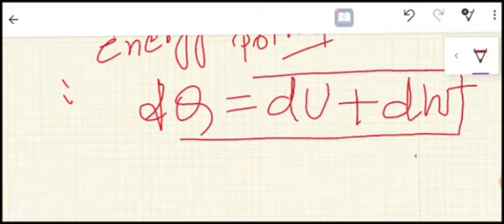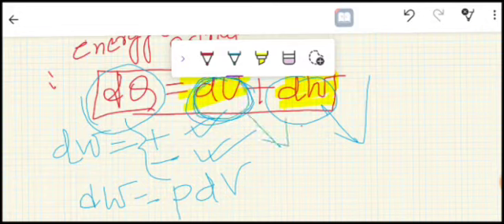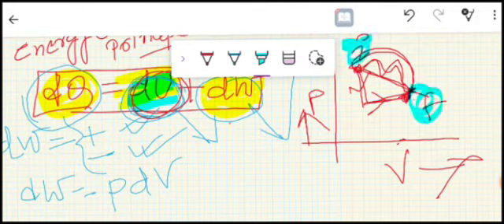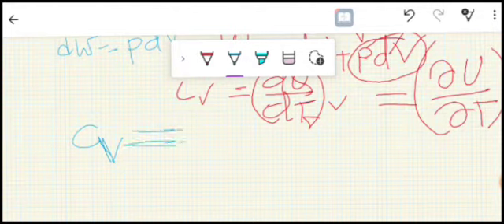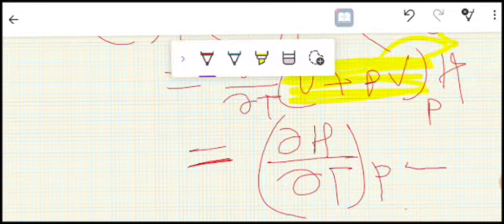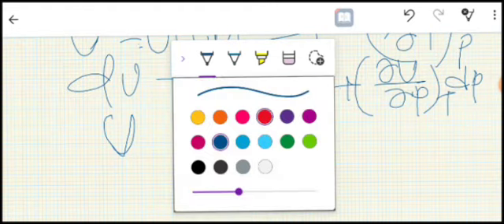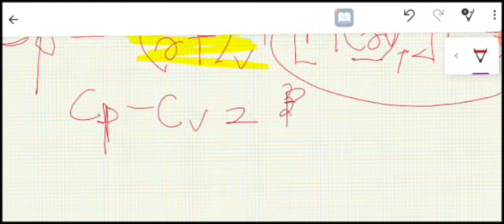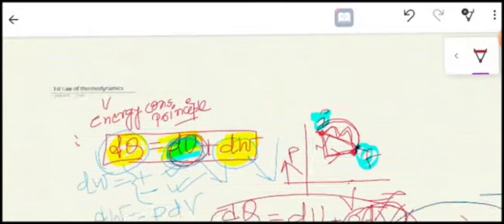||1st law of Thermodynamics ||Applications ||Meyer's relation ||Thermal physics ||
||1st law of Thermodynamics ||Applications ||Meyer's relation ||Thermal physics ||Thermodynamics ||make it easy||simple explanation||